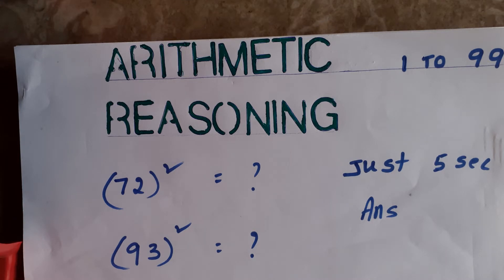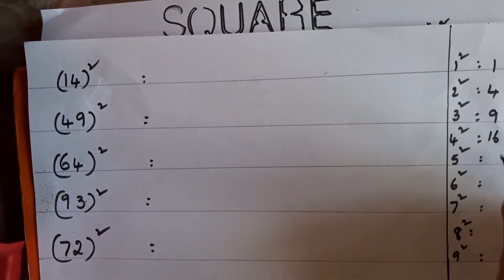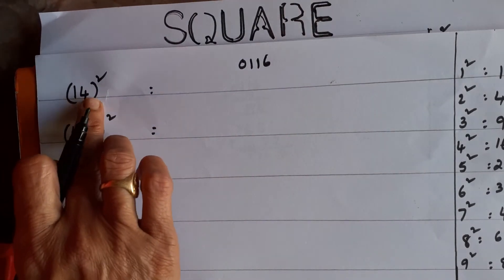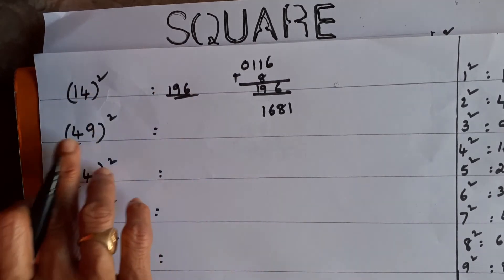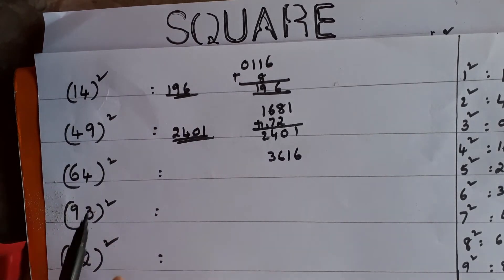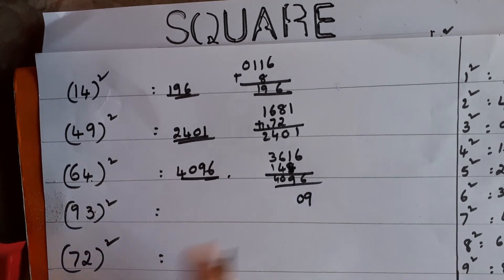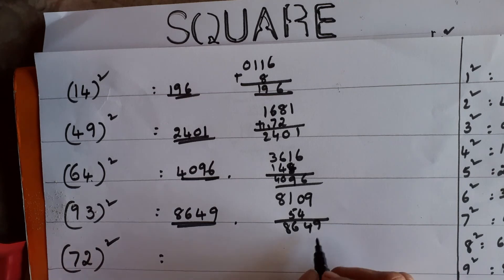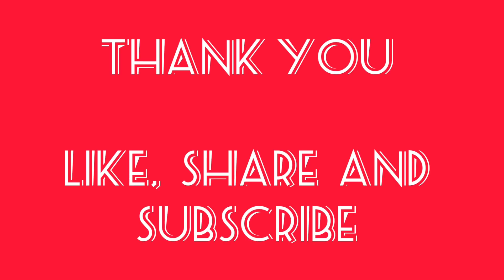Arithmetic Reasoning (Squaring in 5 seconds of numbers from 1 to 99)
Hi people,
This is a video of arithmetic reasoning ( Squaring of numbers from 1 to 99)
within 5 seconds.